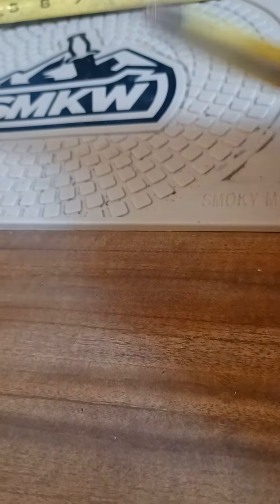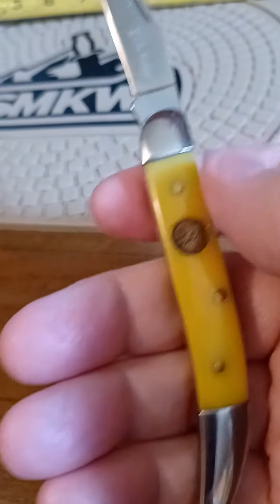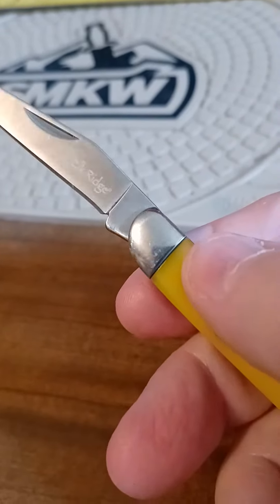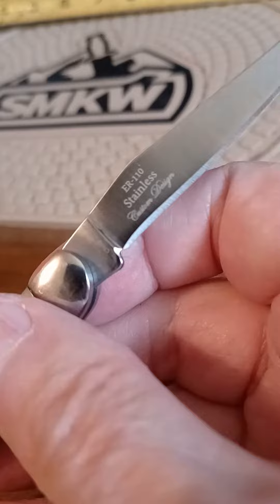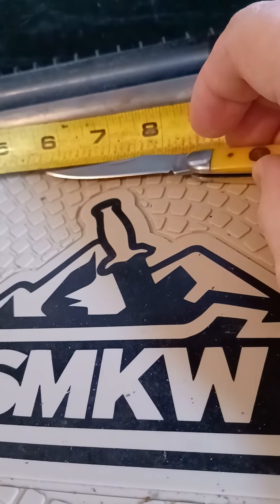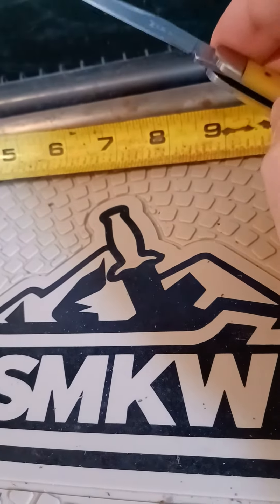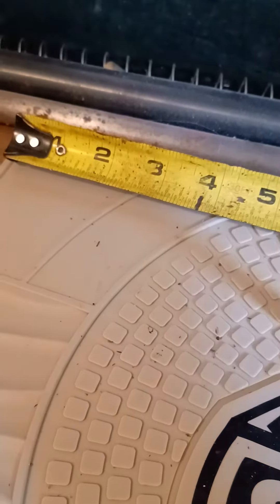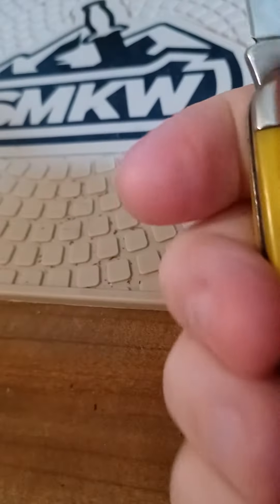elk ridge small toothpick